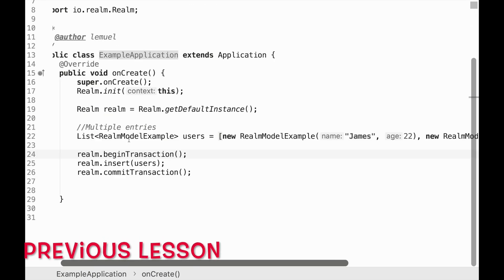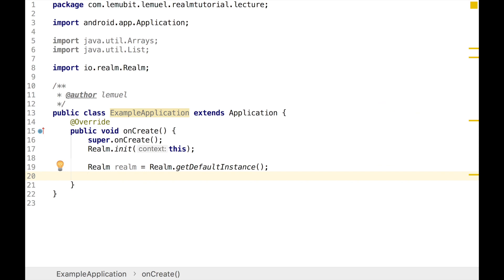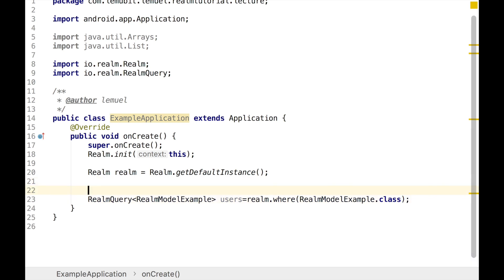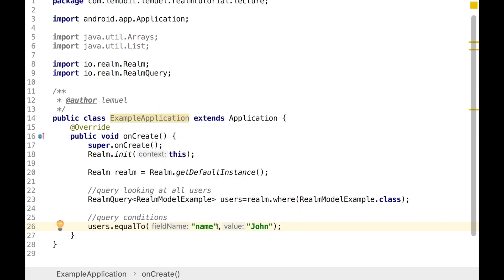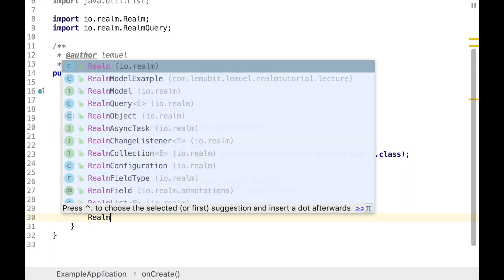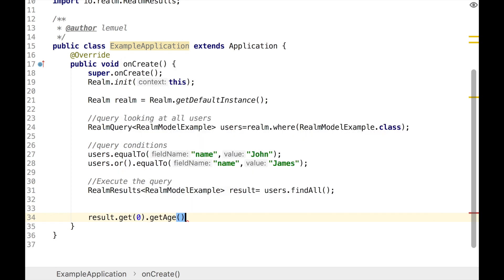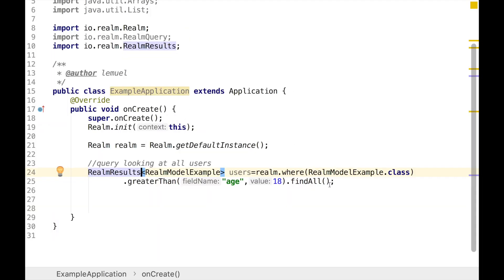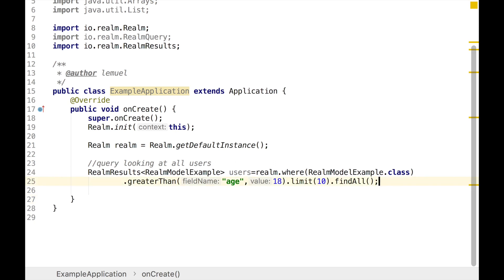Introduction to Realm Database for Android #3 (Understanding Realm Read operations)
Learn how to query Realm database and get desired information from the database.